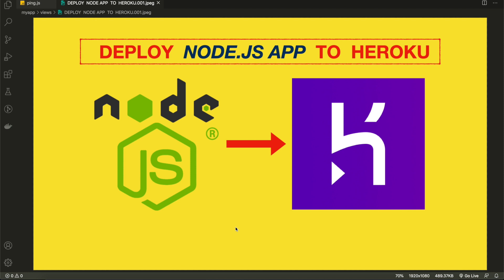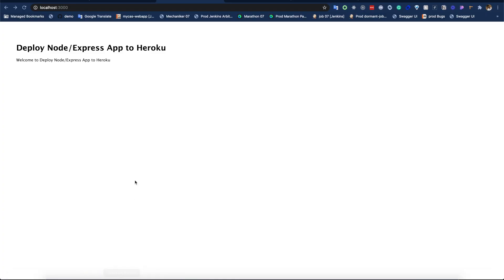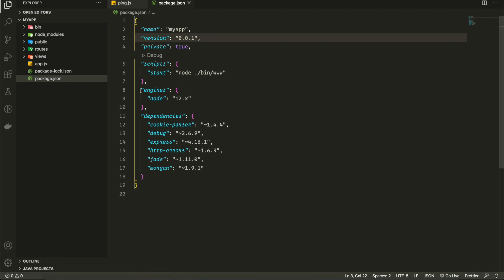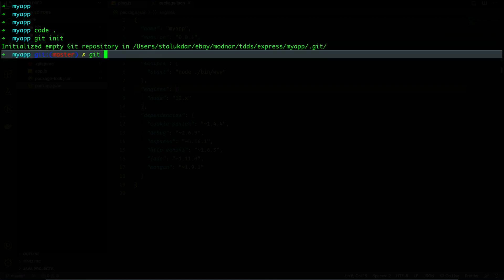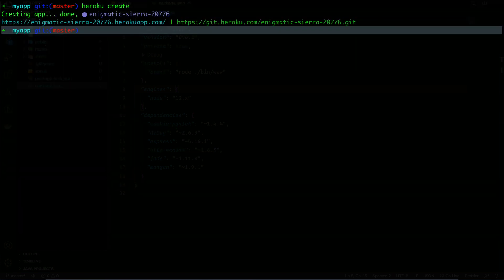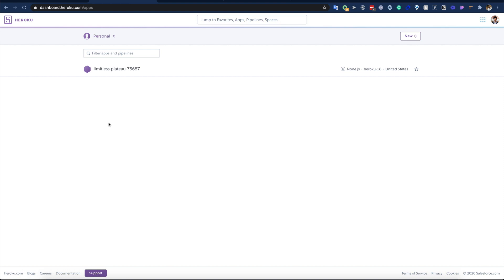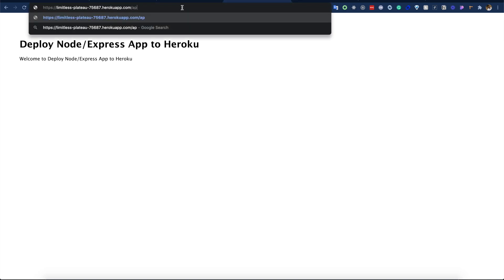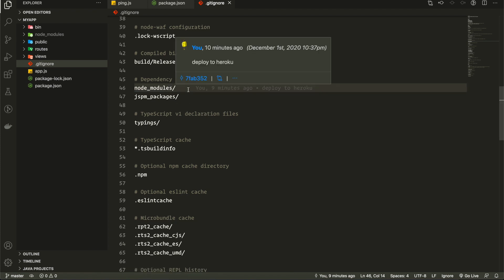Deploy NodeJS/Express app to Heroku in less than 5 Minutes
Made with ❤️ in Berlin!